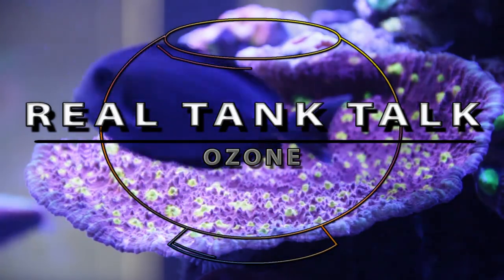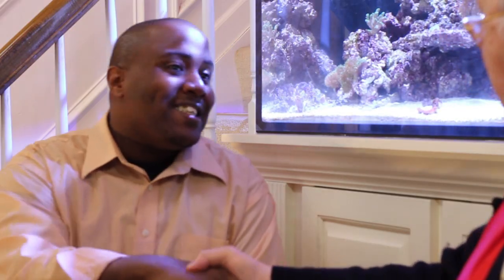The Truth about Ozone w/ Albert Thiel